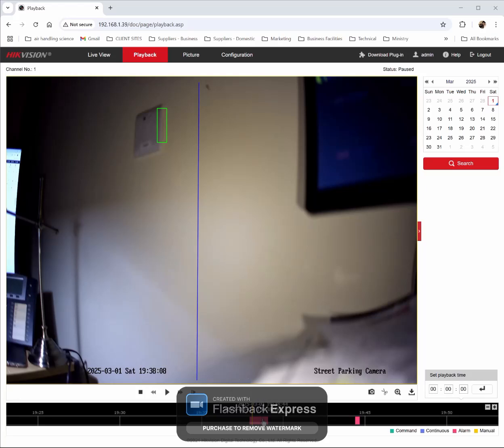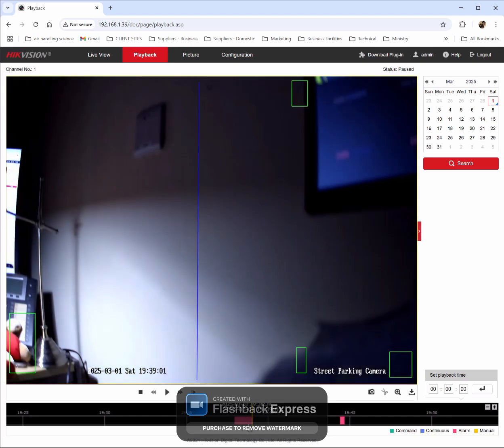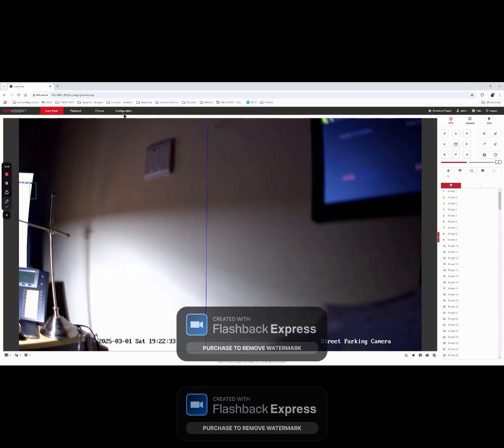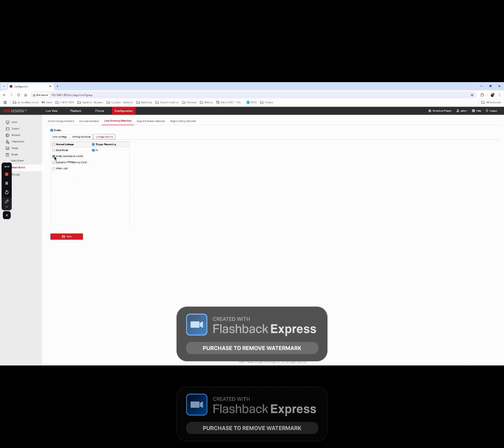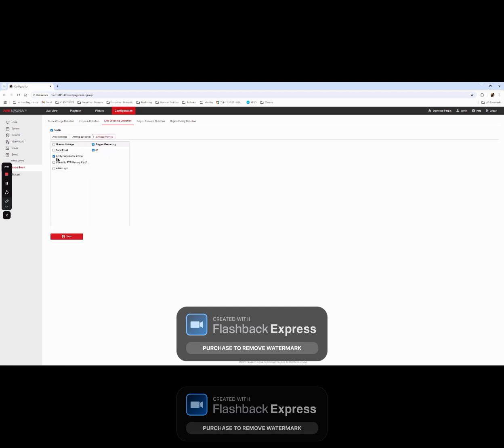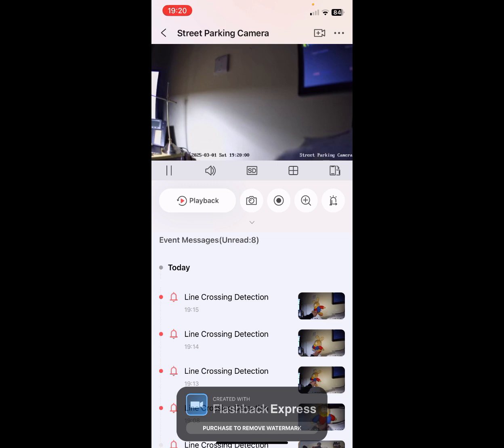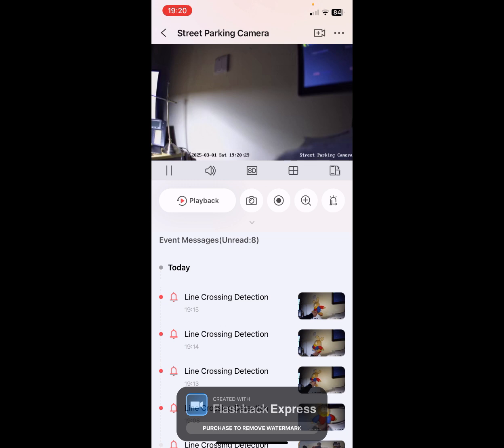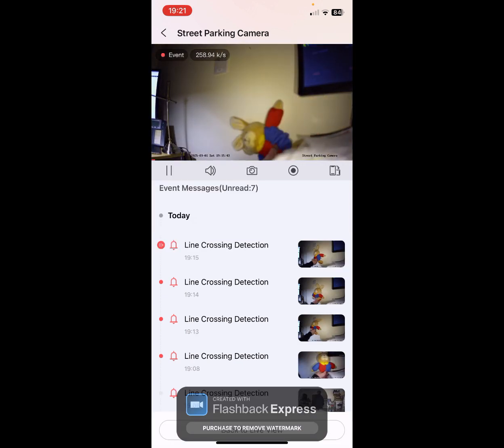Hikvision NVR/DVR Playback: quickly locating timeline VCA events, motion detection recording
Often the playback timeline in a Hikvision CCTV recorder doesn't differentiate between motion detection events and VCA events (such as Line Crossing or Intrusion Detection).

You may want to record absolutely every movement with motion detection, but only identify actual VCA Line Crossing or Intrusion Detection events on the CCTV playback timeline.

For example, somebody may crawl around behind your greenhouse in your garden, in a small area of the screen, and therefor the VCA may not categorise it as a human. If you relied on VCA only to trigger recordings, you would miss capturing this evidence. However, VCA is extremely useful to save you having to watch hours of recordings to find something, because VCA will quickly identify when something like a human or a vehicle entered the picture.

So, there is a way to still have high-sensitivity motion detection, to ensure that all actions (whether categorised by VCA as being an event or not) are recorded, and yet still be able to quickly and easily identify from your app the major events in the timeline by identifying the VCA events.